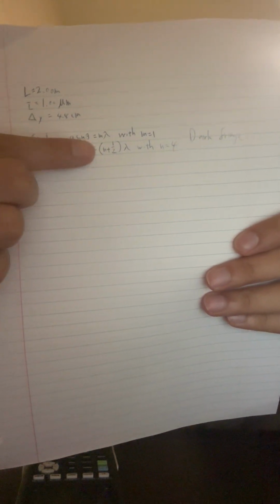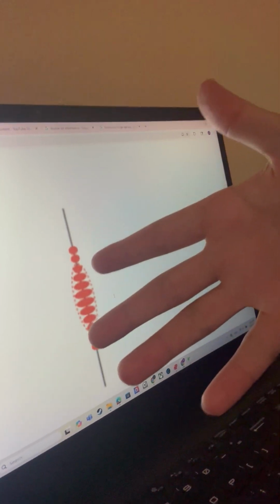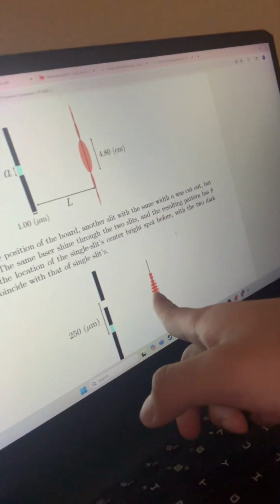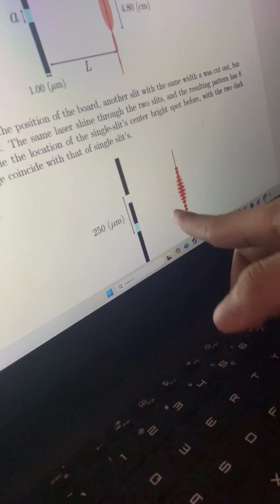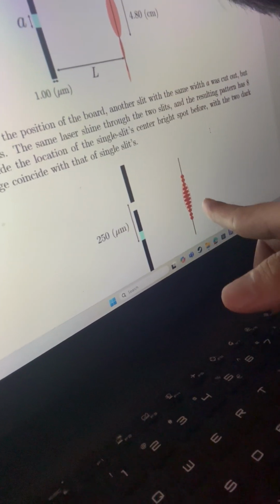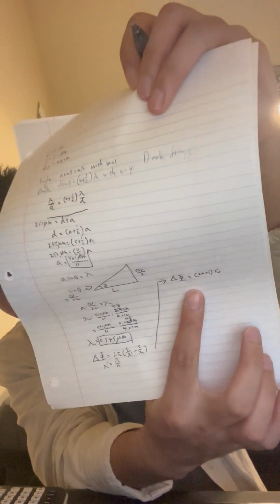Zehua Zhao_HW3